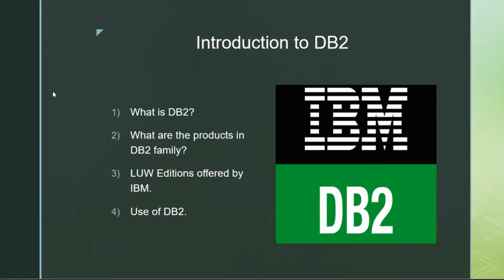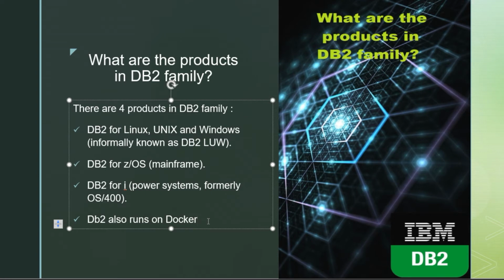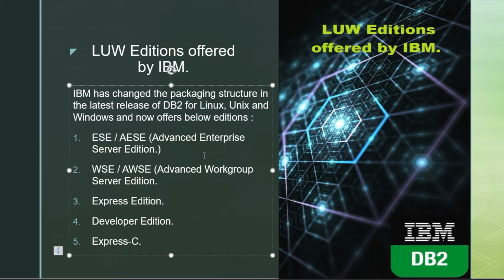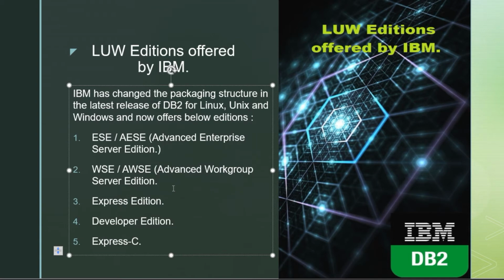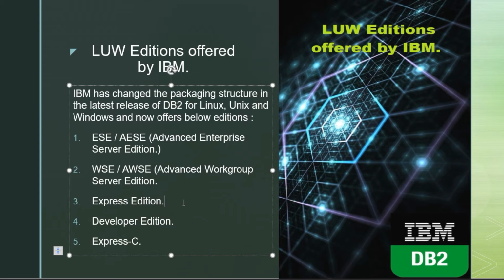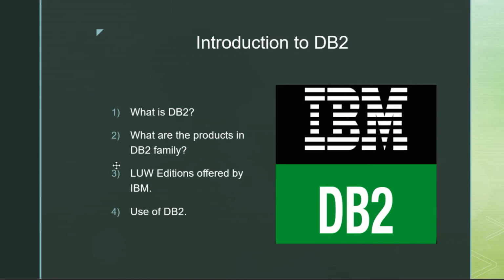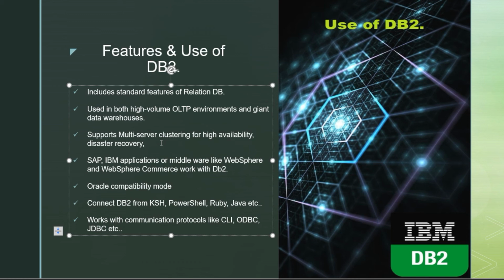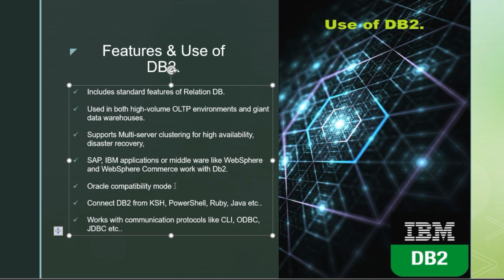Introduction to DB2 (LUW)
In this my video series of DB2 tutorials we will see all the needed and basic fundamentals of db2 theory as well as practical command-based learning. If you guys have any questions, queries or concerns, you can leave your comments in below comment section And I'll do my best ASAP to get back to you.